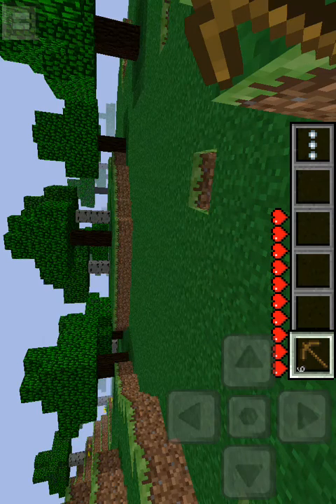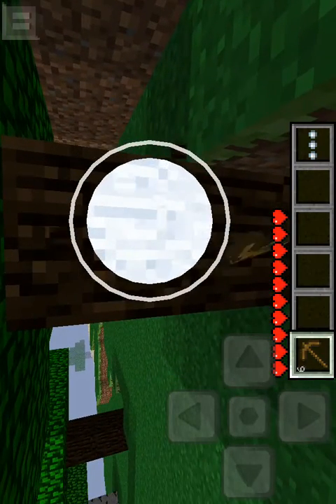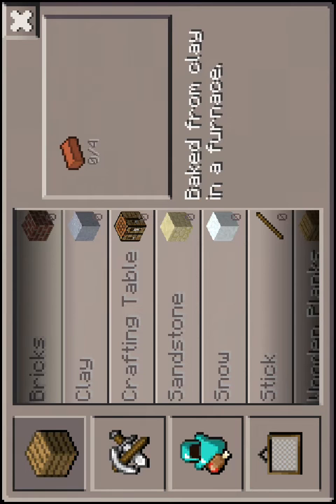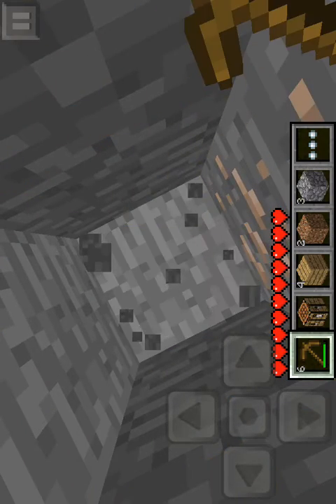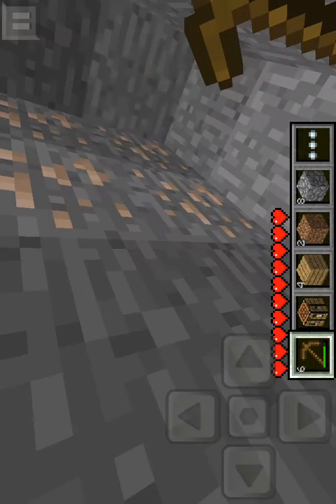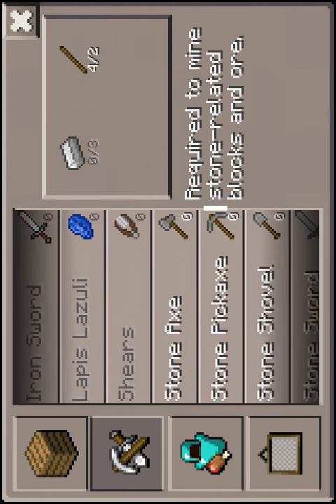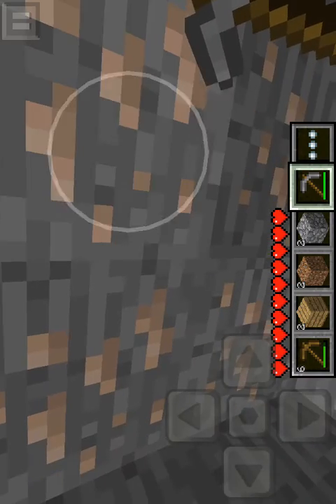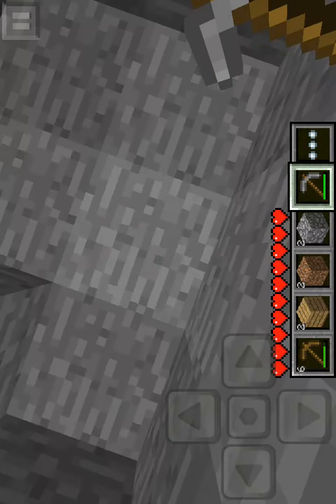Let's play S1 E1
My new let's play series